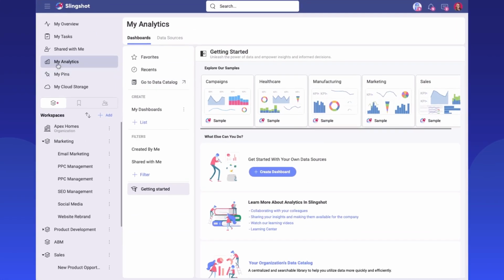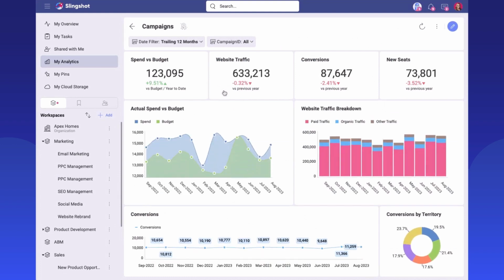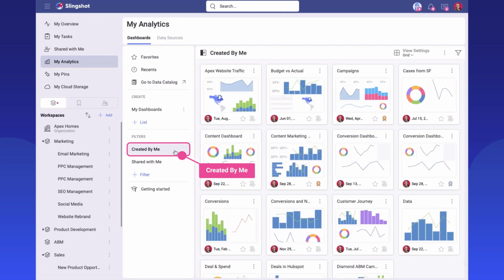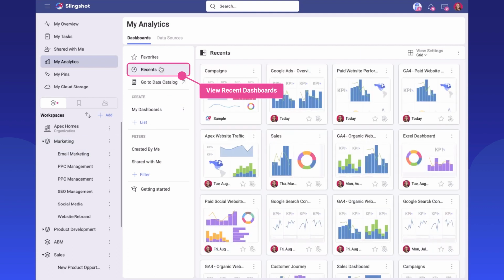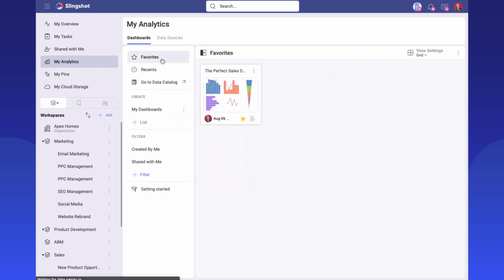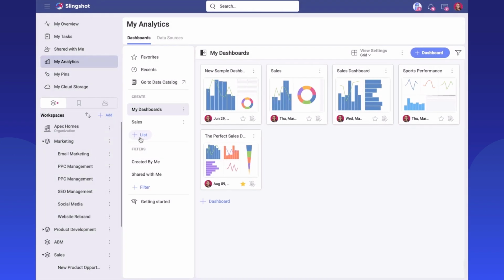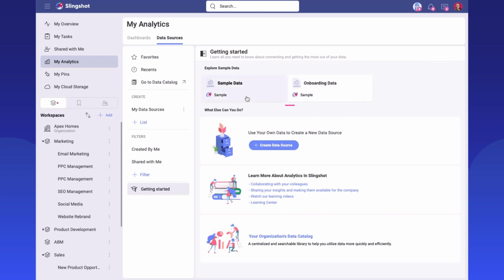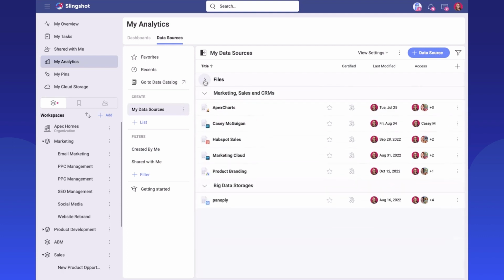Get to Know My Analytics [QUICK TUTORIAL]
Watch this quick tour where you will get to know My Analytics in Slingshot - the best place to create data-driven outcomes, connect to your favorite data sources, make sure you stay on top of important insights, and collaborate with your team around data.